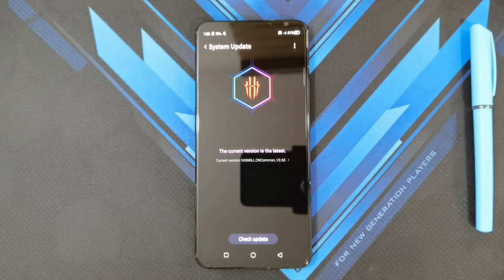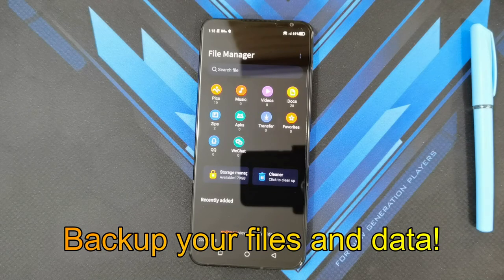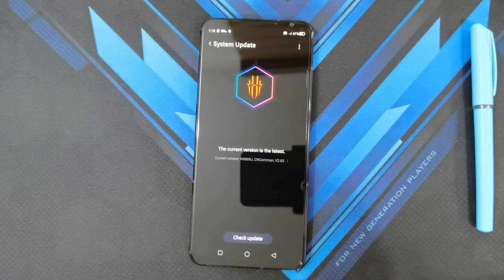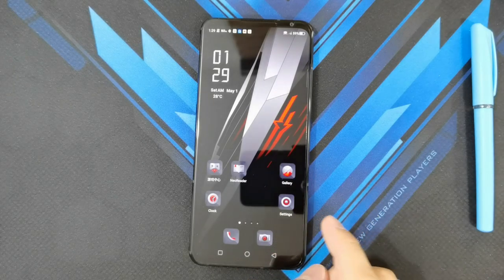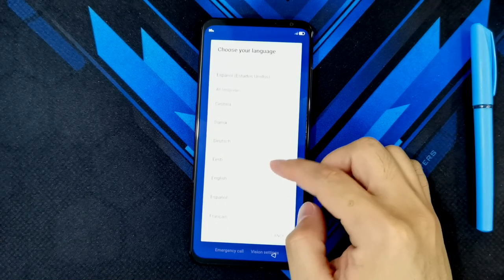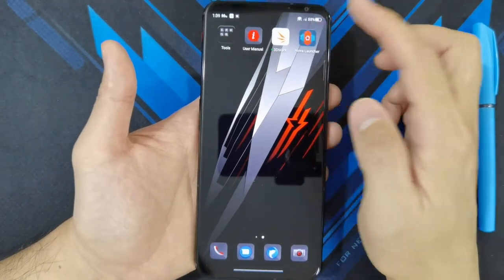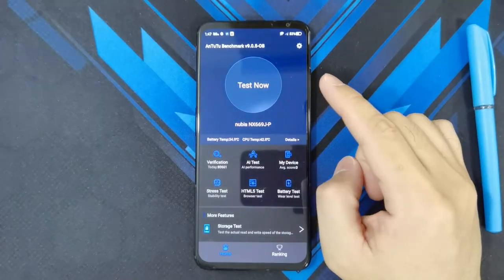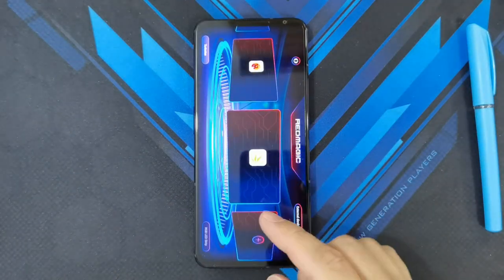Global Rom Install on the RedMagic 6 Pro Tencent Games Edition - Conversion Guide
Hey guys, this is a quick conversion guide that shows you how to install the global rom on the Chinese/Tencent Games version of the Nubia Red Magic 6 Pro

I also test out 3rd party launcher compatibility as well as before and after benchmark tests!

The 120Watt charging support is also tested as the Global version of the Redmagic 6 Pro only supports up to 66W charging and has a slightly larger 5050mAh Battery

Timestamps:

0:00 Intro
1:12 Install Start
4:12 3rd Party Launcher Support
5:08 Antutu Test
5:28 China Rom / Global Rom Antutu Score Comparison
6:00 3DMark Test
6:34 China Rom / Global Rom 3dMark Score Comparison
7:32 120W Charging Test
7:54 Conclusion

There are two English versions you can choose from
VERSIONS
Europe: V312
North America & Asia: V412

NOTES:

    Please be cautious during the flashing process and make sure to carefully follow the instructions. Be sure to download the correct software for your device, as attempting to flash your device with the wrong software will void your warranty.

Please back-up your data before attempting to manually install the global ROM, as the process will require a complete wipe of the device. This is because many of the apps built into the Chinese model will not be compatible with the global ROM.

Make sure the device is charged to 50% or above.

Plug your phone into your computer and copy the downloaded .zip to your phone’s root storage folder (this is the main folder once your device is connected to the computer). If you’re using a Mac, you can install Android File Transfer for this operation.

After the .zip file is copied to your phone’s root folder, go to 'Settings' - 'System update', tap the 'Settings icon' (the three dots) in the top right corner, choose 'Local update', find the .zip file and tap on 'Install now' button to confirm.

    After the Red Magic device boots, the software will be usable. However, should any issues occur, we recommend doing a full wipe of the device either by the reset option in settings or via recovery (the best option). To do a full wipe, please follow these additional steps:

        Once the Red Magic 6 Pro has booted after the initial software update, turn the device off, and then hold down both the volume up button and the power button. This will bring you to recovery mode.

        Choose your preferred language with the volume keys and select with the power key.

        Go to 'Wipe data', and select 'Wipe user data'.

        The phone will reboot and you will need to set up with your Google account info.